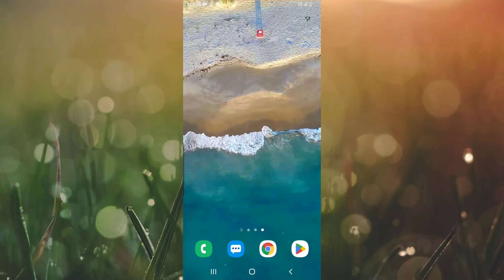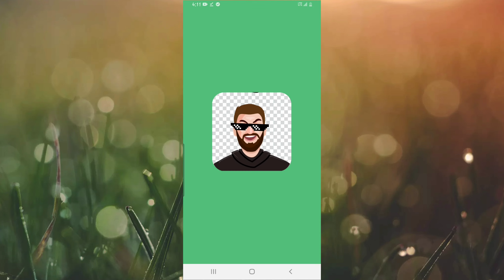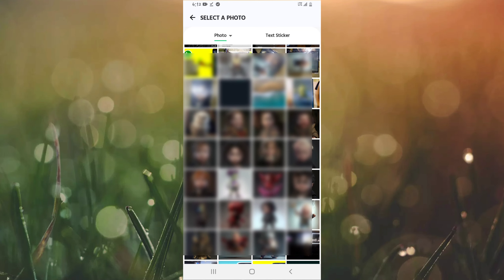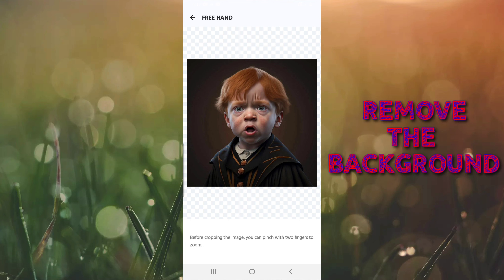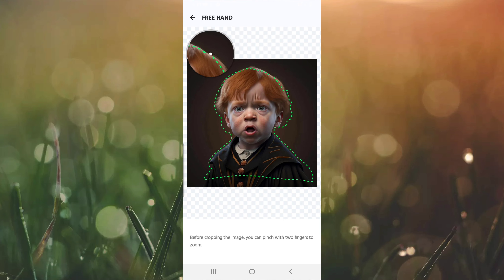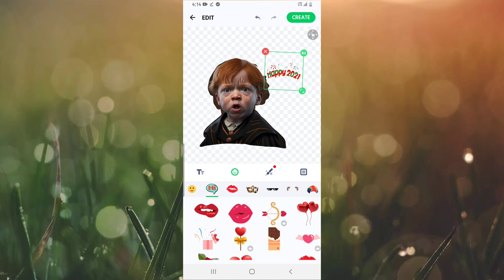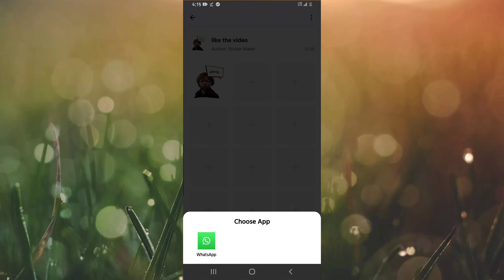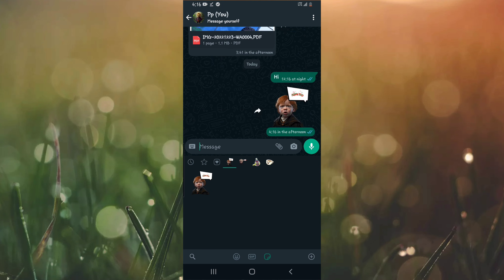How to make your own Whatsapp Stickers on Android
Hello friends.
In this video I share with you how I currently make my own whatsapp stickers.